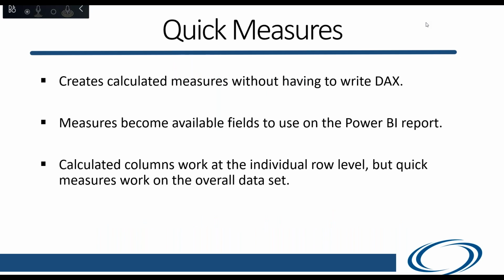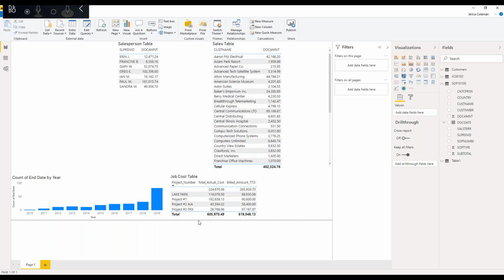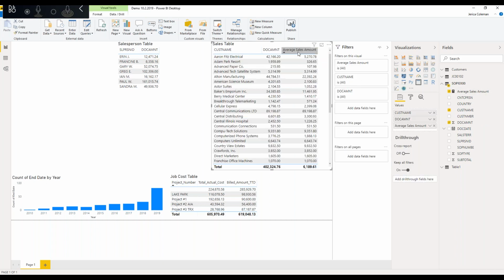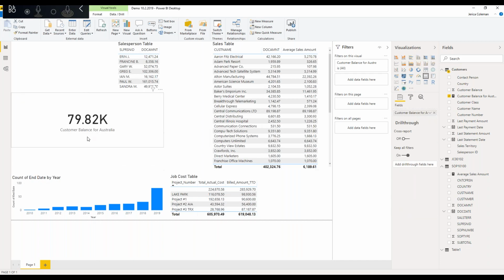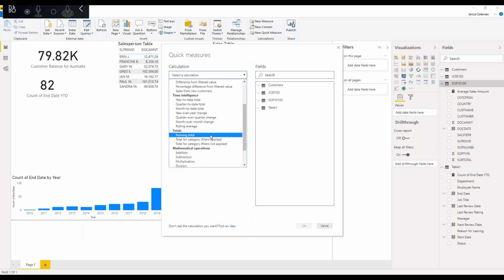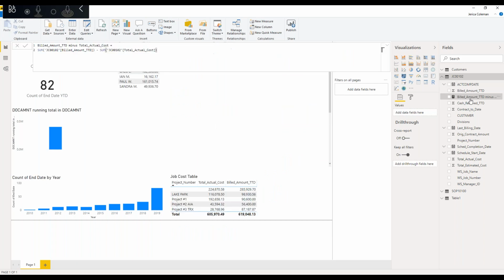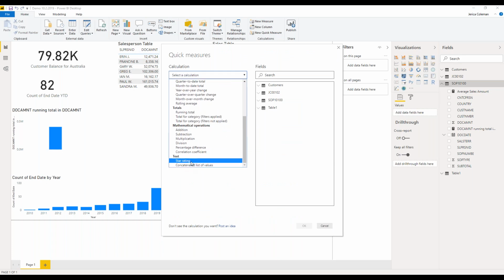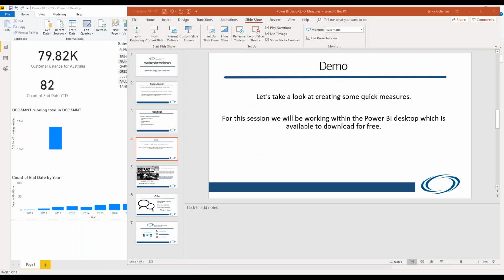Microsoft Power BI: Using quick measures I Implementation Specialists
Join Implementation Specialists as we review Quick Measures for Microsoft Power BI. Quick measures help to perform calculations on your data-set that can be displayed on your report. In this webinar we will cover the basics of quick measures and go over how you can begin to use them in Power BI.